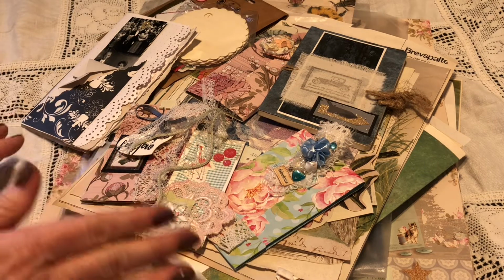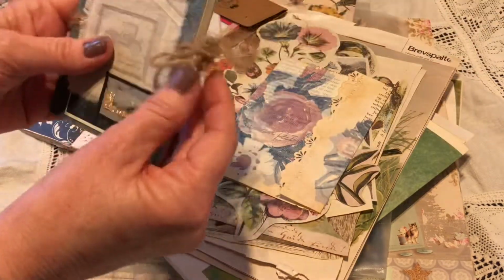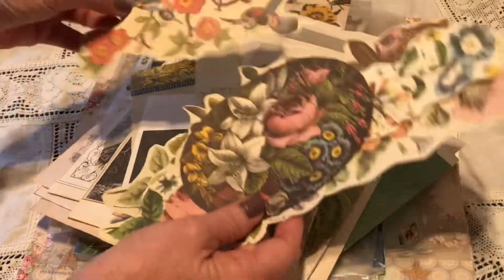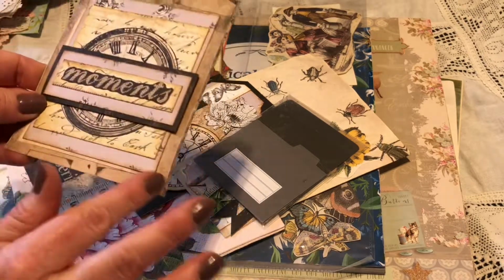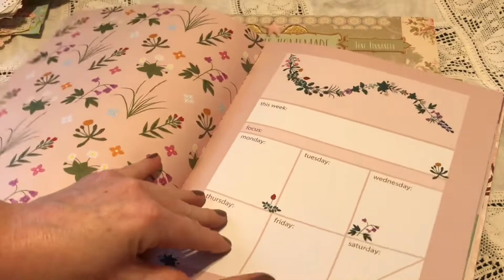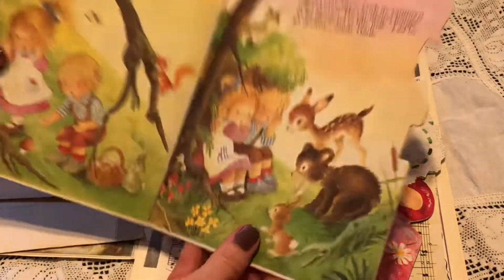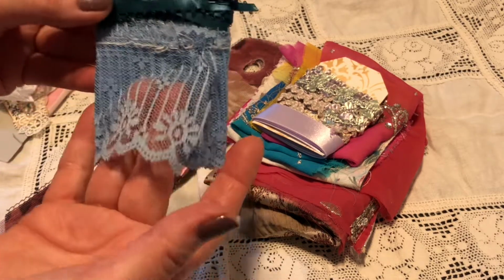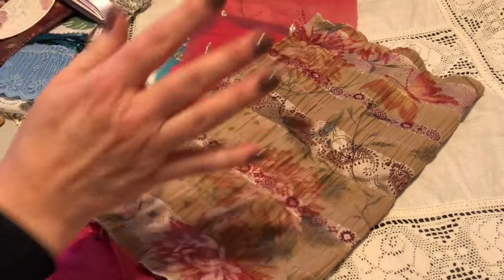Happy mail from Karina!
Such a wonderful happy mail Karina!
Thank you so much for everything, I love it all 🤗
Check out Karina’s YouTube channel: